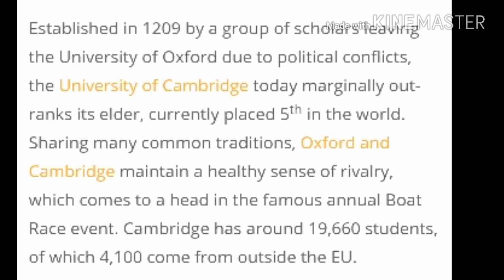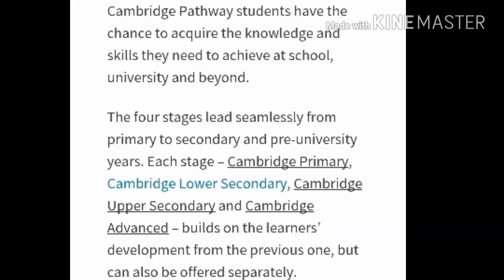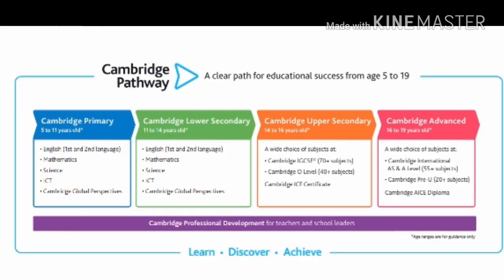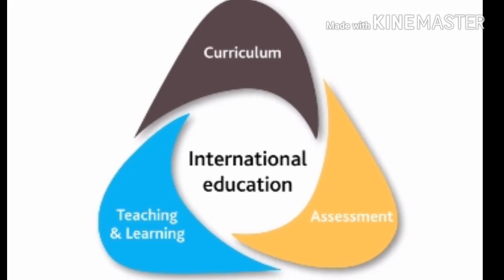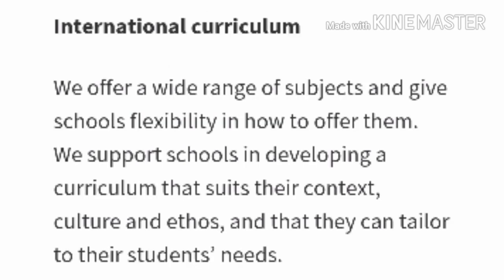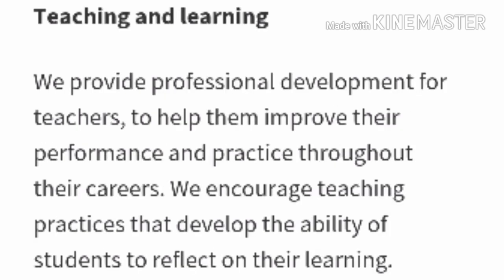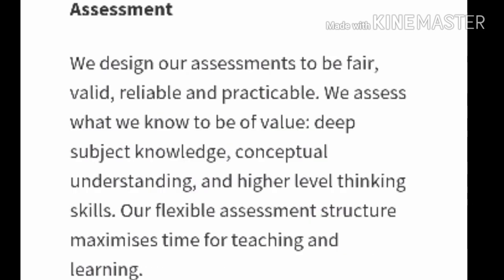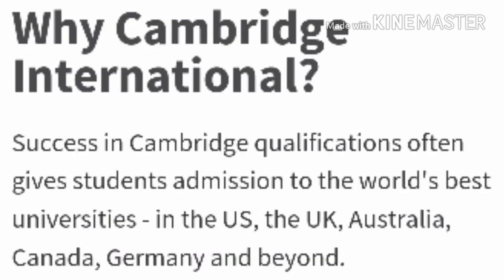Cambridge International System Briefly Explained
education,
educational,
educational videos,
education connection,
educational cartoons,
education system,
education bd,
educational songs,
educational movies,
education galaxy,
educational stuff,
education song,
education videos,
education for kids,
education reform,
education channel,
education motivation,
education apps,
education animation,
education and training,
education and poverty,
education administration,
education aru,
education and exams in india,
education ads,
education america,
education all time,
an education,
an education ending,
an education clip,
an education in rebellion,
an education 2009,
an education scene,
an education film,
an education song,
an education ost,
an educational guide to got7 reaction,
education board,
education bubble,
education background,
education board bangladesh,
education bangladesh,
education background music,
education business,
education baby,
education board result,
b education studies,
b ed education,
b zlapped educational,
education on the b,
b f skinner education,
b.a education lectures,
b.c. & lowy education,
education cartoon,
education connection meme,
education connection rap,
education career,
education center,
education connection commercials,
education challenge,
education connection dance,
4 c's education,
vitamin c education,
studio c education,
hep c education,
hepatitis c education,
educational c section,
c section educational video,
educational video for c,
c mon choix education,
education documentary,
education debate,
education dance,
education day,
education department,
education dre,
education disparity,
education development,
education director,
education definition,
mr d educational assistant,
winky d education,
le systeme d'education en france,
dominator logan d education,
sciences de l'education,
squeezie cours d'education,
zone d'education prioritaire,
entretien assistant d'education,
centre d'education fermé,
science d'education,
education education,
education equality,
education education song,
education edition,
education entertainment,
education essay,
education exposed,
education en france,
education english movie,
education evolution,
e education system,
e education in india,
e education website,
e education in hindi,
e education in telugu,
e education project,
e education portal,
e-education nepal,
prince e education,
wall-e education,
education first,
education false meme,
education for children,
education for babies,
education for free,
education funny,
education funding,
education false,
education for girls,
educational videos f,
education games,
education galaxy games,
education galaxy videos,
education guruji,
education group,
education green screen,
education goals,
education germany,
education gender gap,
ali g education,
ali g education roundtable,
g suite for education,
g tec computer education,
g tech education,
education by ellen g white,
g eazy special education,
oscar g education,
g suite for education español,
education history,
education hub,
education house,
education helpline,
education humor,
education hacker,
education h3h3,
education help tutorial,
education hsc,
education home,
h rap brown education,
education in finland,
education in china,
education in japan,
education in india,
education in america,
education in africa,
education is important,
education in singapore,
education is the way,
education in mexico,
i education biology,
i sue education,
i love education,
education jagat,
education jagat bd,
education jingle,
education japan,
education jokes,
education job interview,
education jordan peterson,
education job fair,
education jury,
education jay shetty,
j krishnamurti on education,
j cole education,
education kids,
education kids game,
education kindergarten,
education kh,
education knowledge,
education kids video,
education keynote,
education korea,
educational kids shows,
educational kids songs,
k education bokaro,
pre k educational videos,
pre k educational,
pre k educational movies,
ftce elementary education k-6,
k-12 education,
k'nex education,
k 12 education in the philippines,
ftce elementary education k-6 science,
ftce elementary education k-6 math,
education law,
education lyrics,
education logo,
education lecture,
education logo design,
education loan in bangladesh,
education lawyer,
education learning,
education logo design photoshop,
education lottery,
l'education,
l'education en afrique,
l'education sentimentale film,
l'education sentimentale flaubert,
l'education sentimentale,
l'education en france,
l'education sexuelle en france,
l'education de l'ame,
l'education nationale,
l'education des filles,
education music,
education movie,
education major,
education matters,
education math,
education minecraft,
education makes me high,
education minister song,
education minister speech,
mp education,
mp education minister,
mp education news,
mp education portal pay slip,
mp education channel,
mp education portal daily order,
mp education portal atithi shikshak,
mp education minister kunwar vij